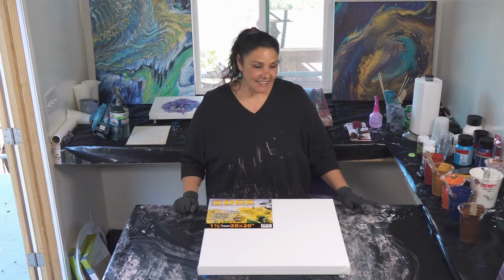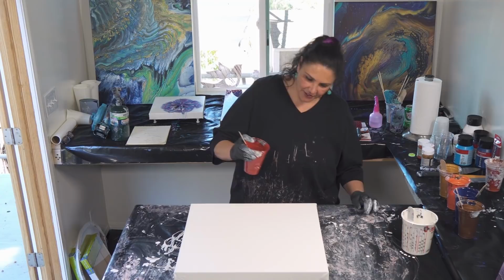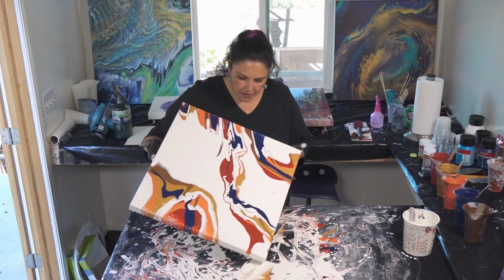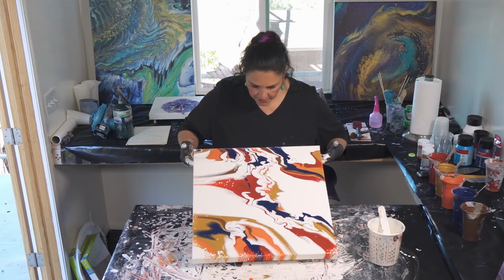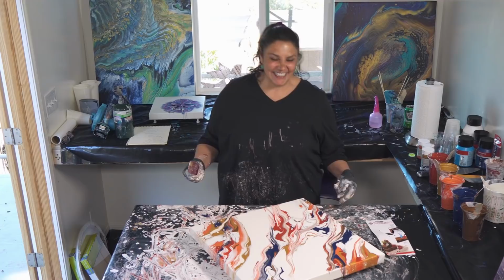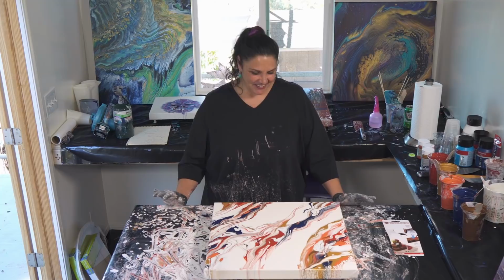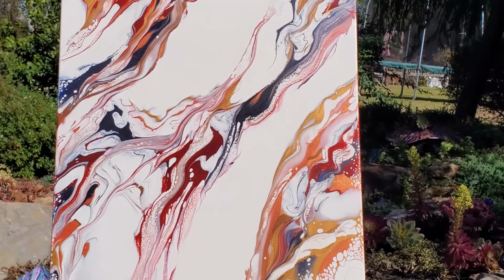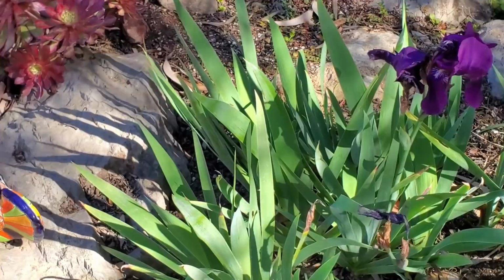Nesting Crane 💫 Swiping Odyssey Part 4! Acrylic Experiment with Housepaint, Marbling and Shmears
Acrylic Pouring Housepaint Marbling Shmear Swiping Odyssey Part 4

Hello Friends! Welcome back! Today we are using the rest of our paint from Shadow Realm,  I want to try something with a lot of negative space and some shmears. I really love these colors and want them to pop against the housepaint background.

Colors
Goldens

Modern Masters
- Olympic Gold
- Burnt Orange
- Antique Bronze

Amsterdam Expert Series
 - Indigo

Behr Housepaint (basecoat only)
 - Paint & Primer Swiss Coffee
   plus DecoArt Satin Enamels
     - Neutral Beige

I apologize for the technical difficulties we had in this video, one of the files was corrupted and unusable.  Unfortunately it was the one with the close up shots and the good audio.   Even though we were shooting inside Gale (the wind) was banging on the glass door LOL and every time we went to adjust it it made the camera shake.

USEFUL LINKS**

Norpro Brownie Spatula with Scalloped Blade, Red

TRM Manufacturing 606B Weatherall 6 Mil Poly Plastic Sheeting Visqueen, 6' Wide 100' Long, 1 Roll in a Box, Black
by Amazon.com